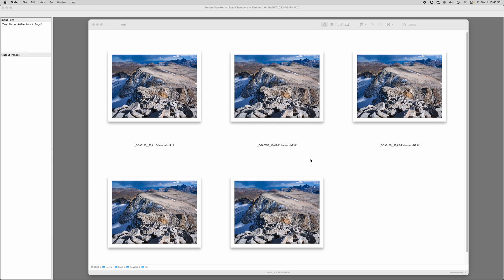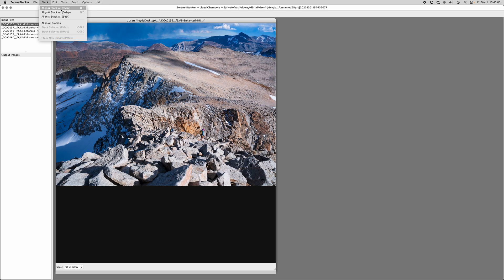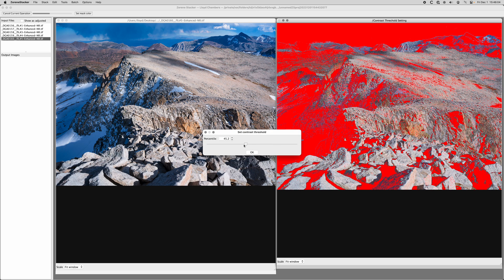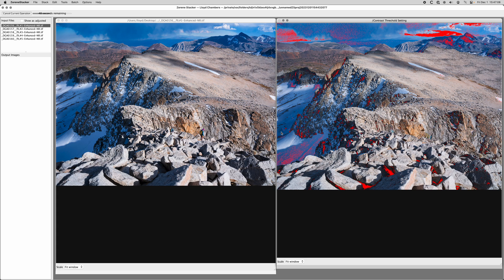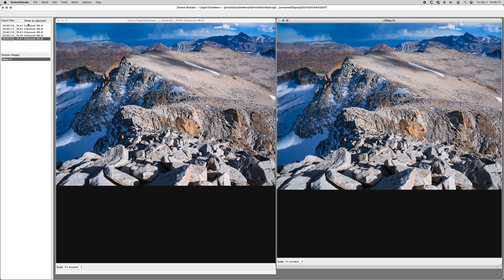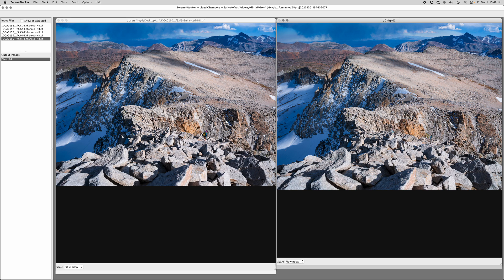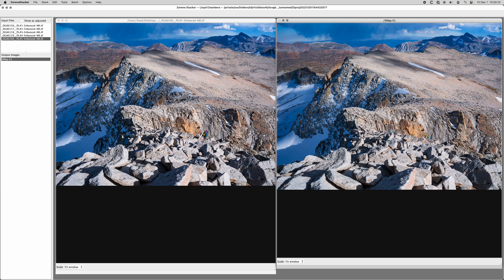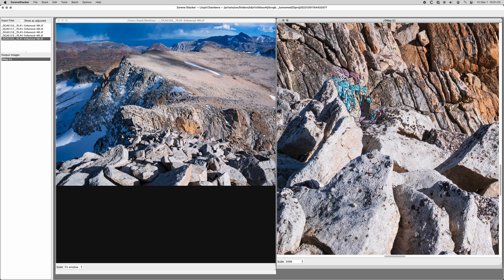Focus Stacking: Introduction to Zerene Stacker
Creating a focus stacked image in Zerene Stacker, introduction.